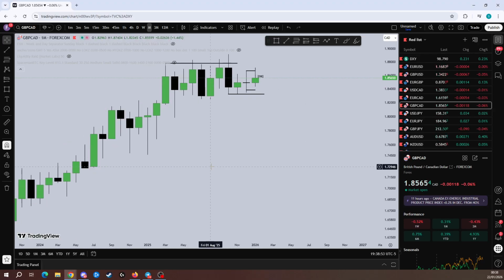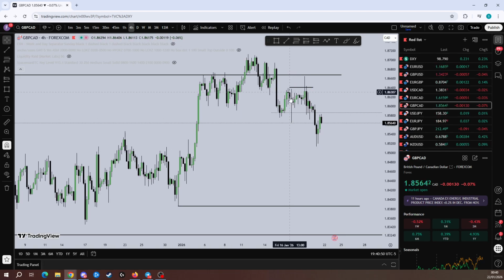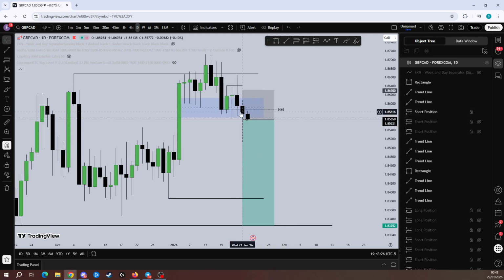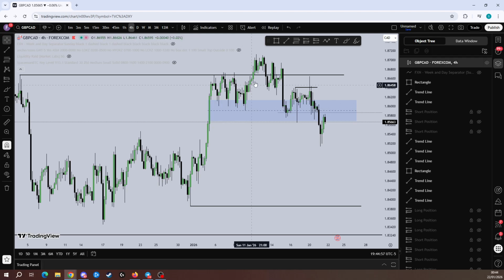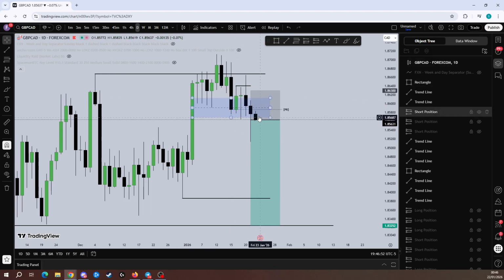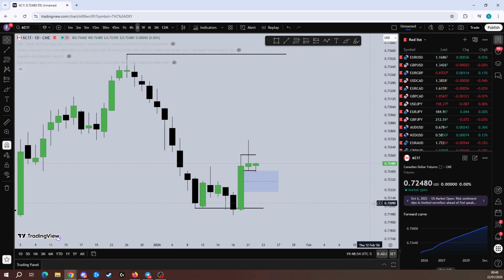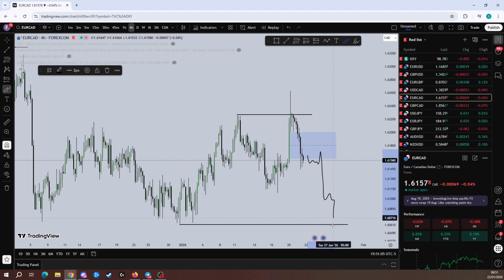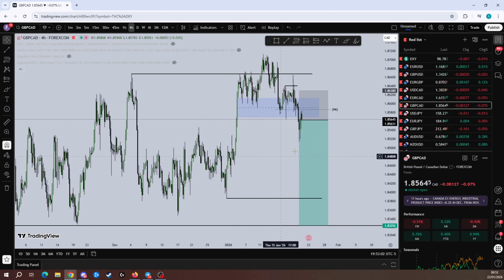Trade Breakdown #14 - GBPCAD Swing Trade